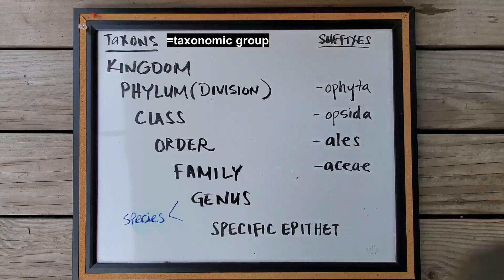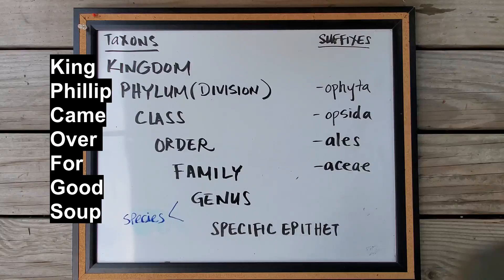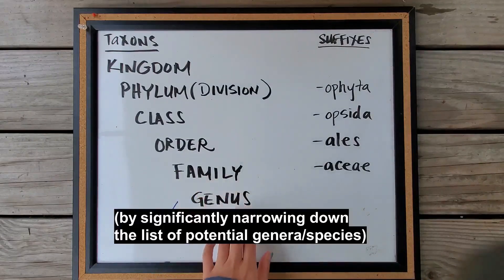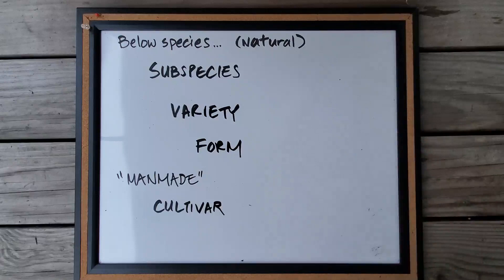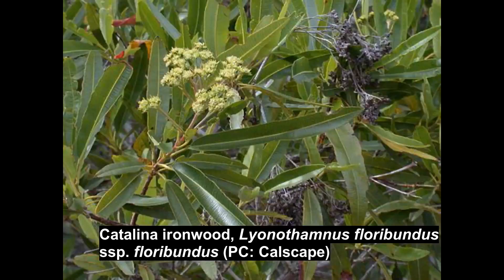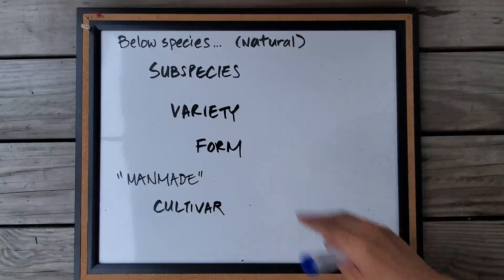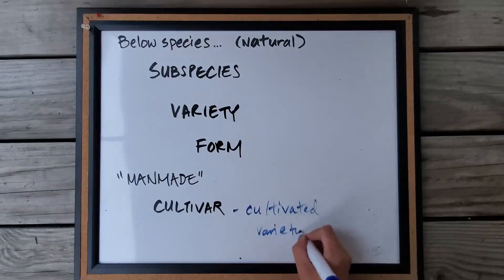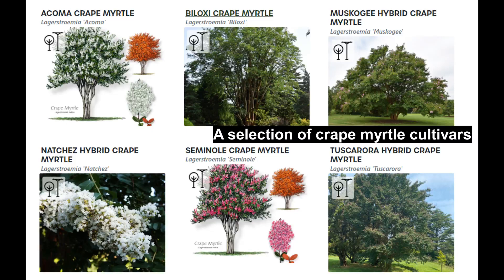Taxonomy & morphology | Tree ID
Taxonomy is a field that focuses on classifying, describing and organizing organisms. Major taxons include kingdom, phylum (division), class, order, family, genus, specific epithet (in order from most broad to most exclusive). Other subcategories below species include subspecies, variety and form. Combinations of these categories can result in hybrids. Lastly, cultivars are "man-made" cultivated varieties that are maintained in the horticulture industry because they have certain qualities that customers value.